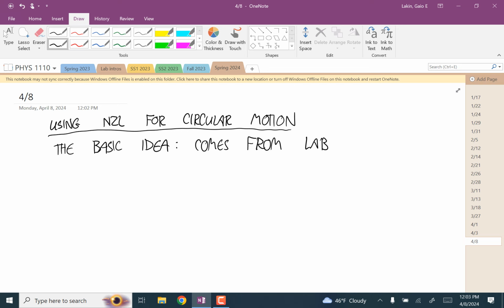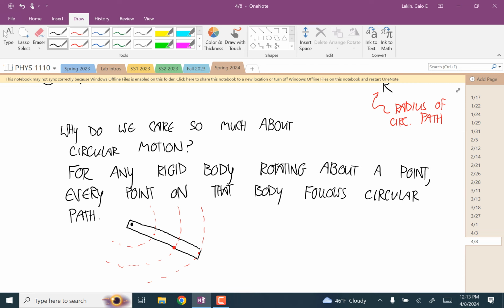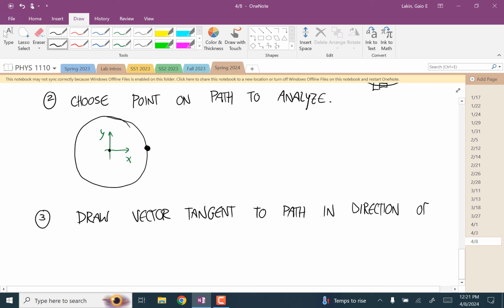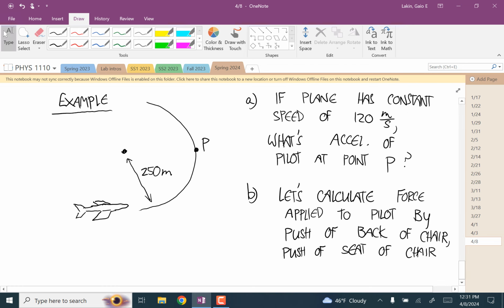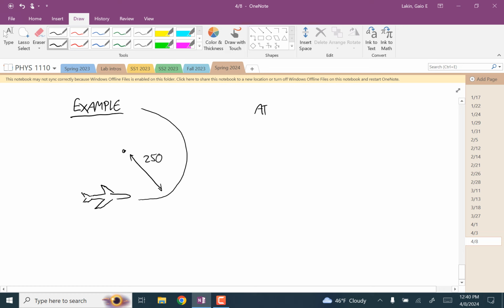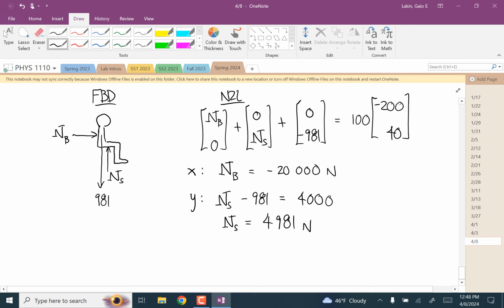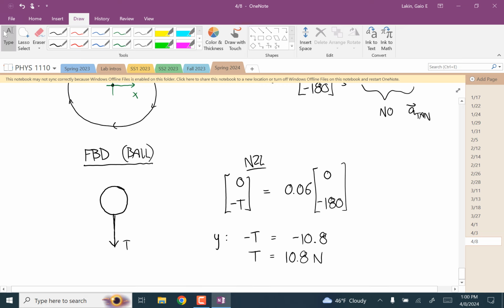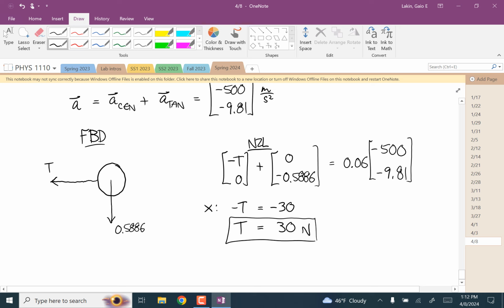Physics: Monday, 4/8